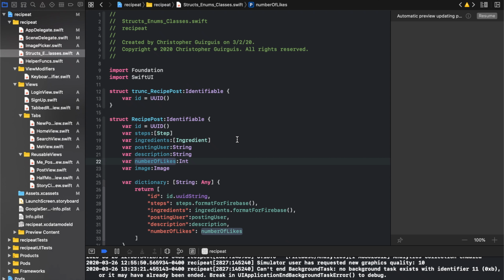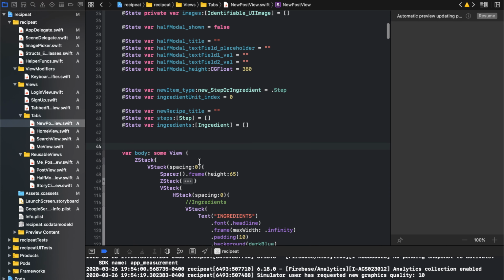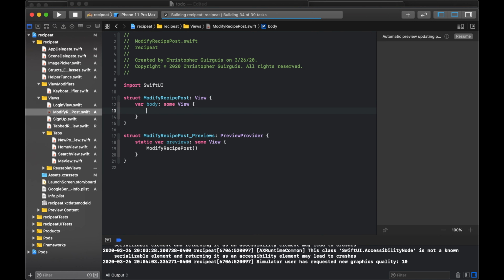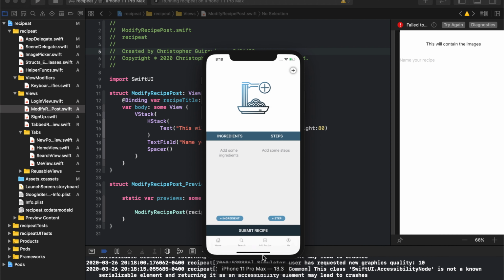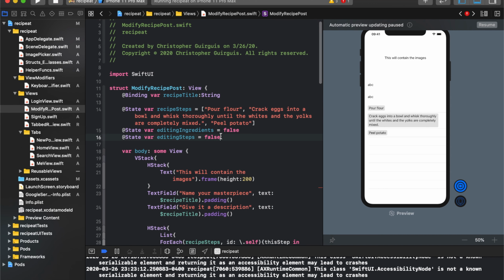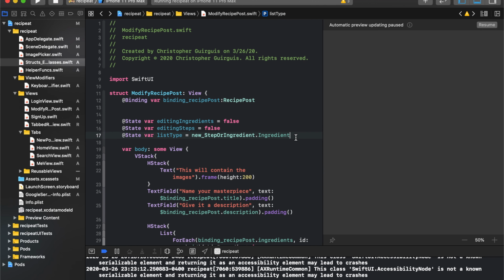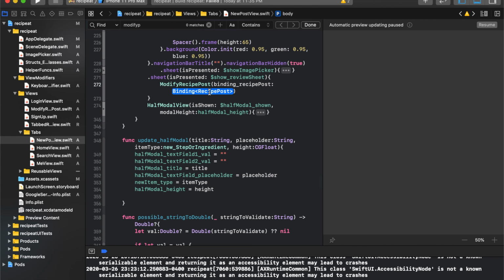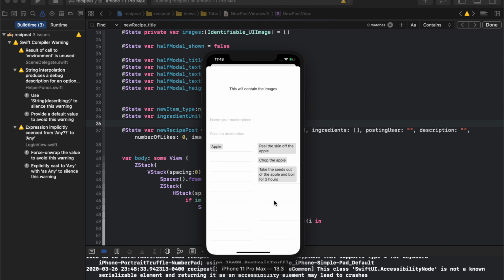(2020) SwiftUI Full Stack Tutorial - Instagram-Inspired Social Recipe App - Part 23